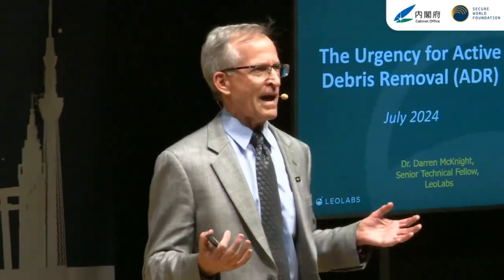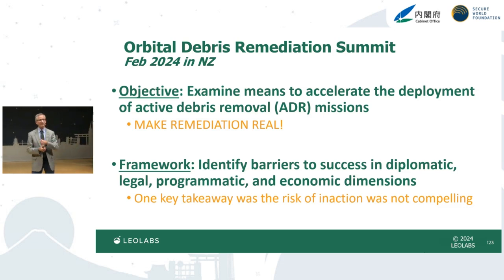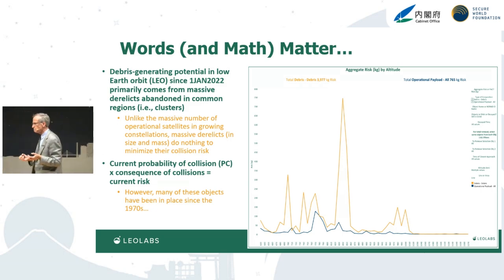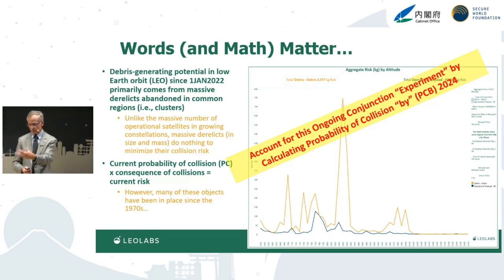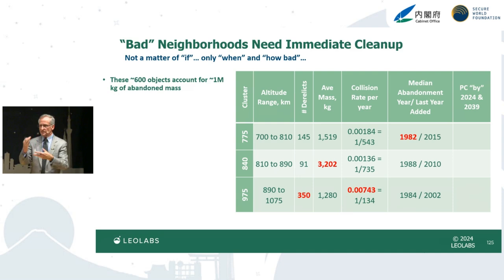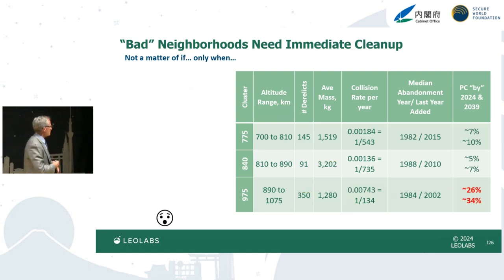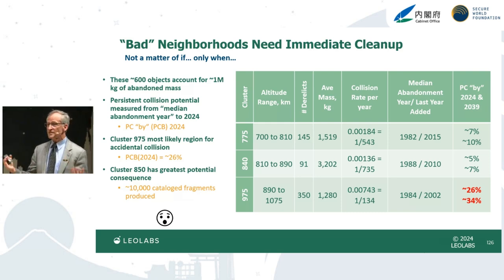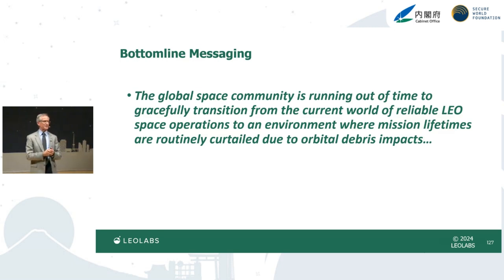18 | Panel: Orbital Debris Remediation — Gotta Catch ‘Em All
Beginning with an introductory spotlight talk by Darren McKnight, Senior Technical Fellow with LeoLabs, this panel, “Orbital Debris Remediation - Gotta Catch ‘Em All?" addressed this question and discussed the priorities for orbital debris remediation. There are many challenges, including legal, policy, economic, and diplomatic hurdles.

Orbital debris threatens active satellites, but there is not yet consensus on where to begin remediation efforts. Should the focus be on removing small, untracked objects or very massive ones? A panel of international experts addressed this question, building on the recent Orbital Debris Remediation Summit in New Zealand.